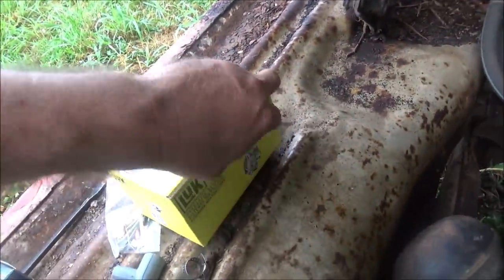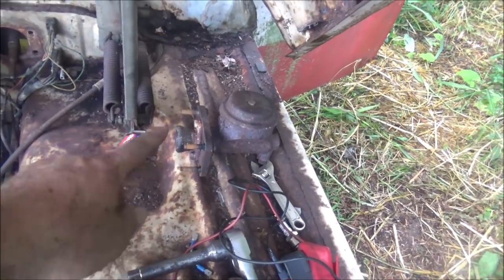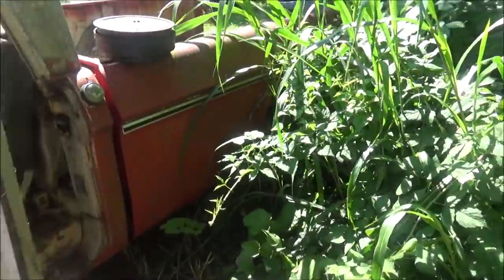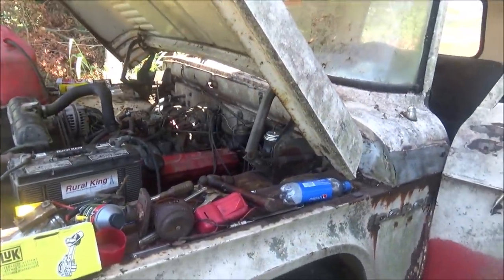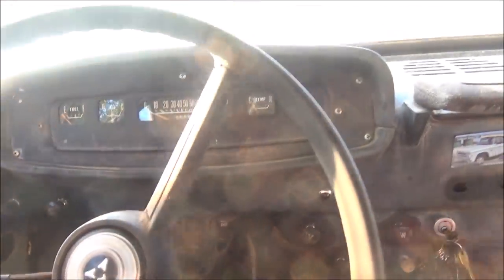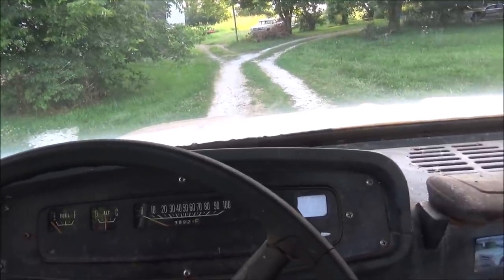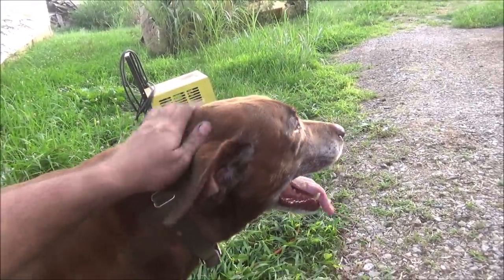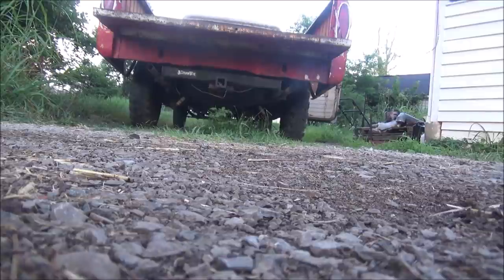Back Under its Own Power 67 Dodge D200 Field Find Rides Again!!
In this video I install the new hydraulic clutch system on the 67 Dodge D200 and go through a few tips and tricks I have learned to prevent corrosion and failures of the system. Follow along as I show how I get frozen brake lines loose and the system bled and refilled with Dot5 silicone Brake fluid. I also do a little joy riding until Boss Dog Baily busts me out in the field doing roostertails!!